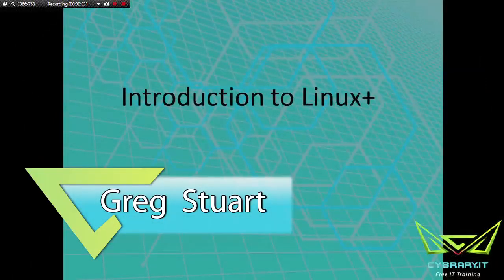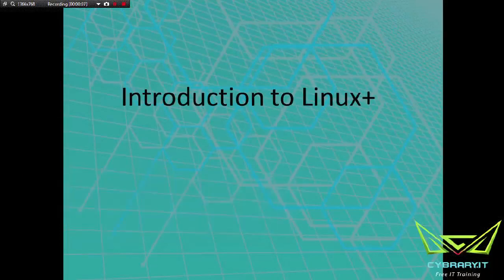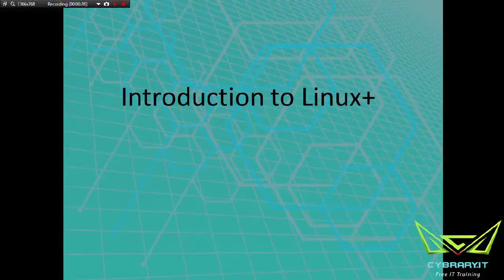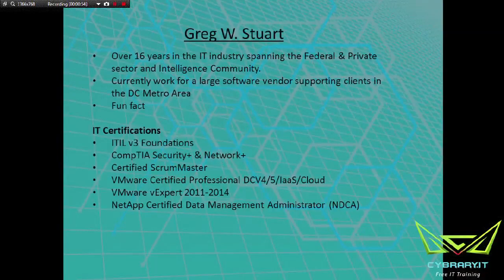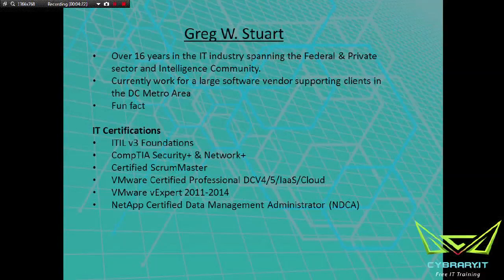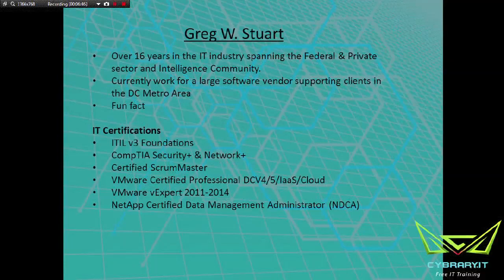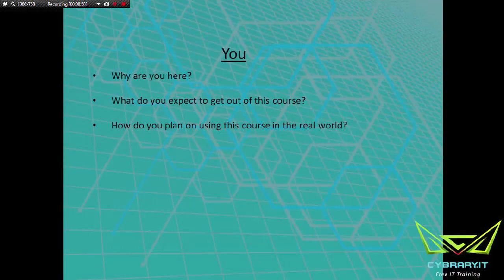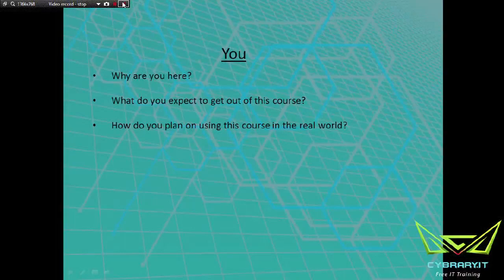Preview the Free Linux+ Online Training Class from Cybrary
cybrary cybersecurity Take a look inside the completely FREE Linux+ training class from Cybrary